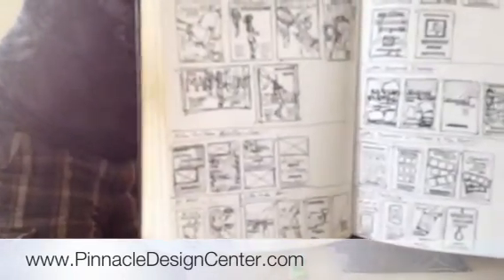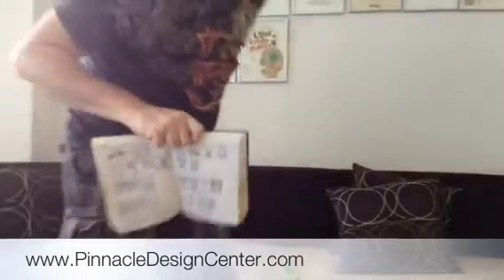Tips for graphic design students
Start with your sketchbook